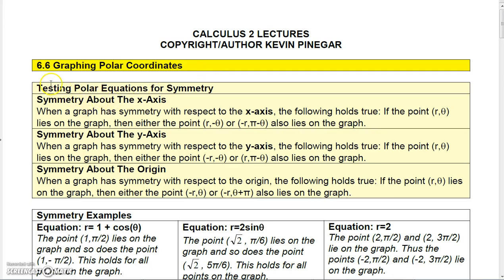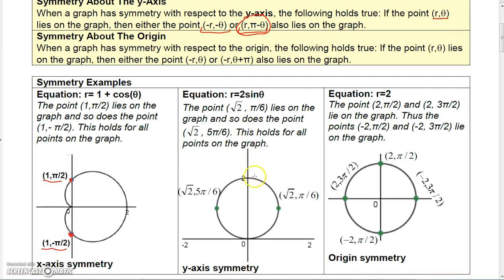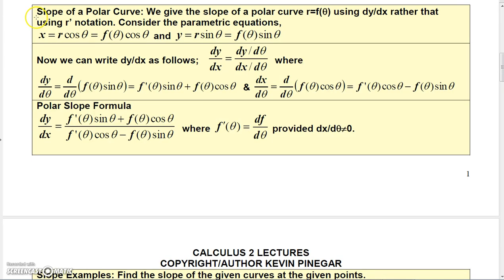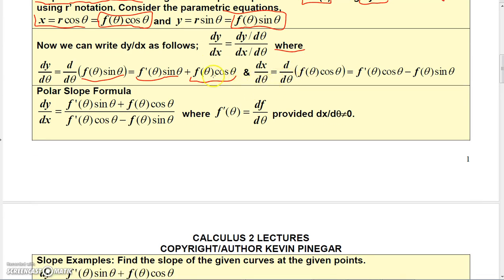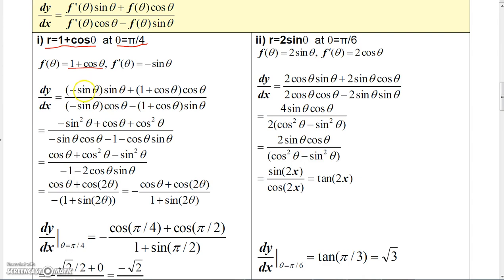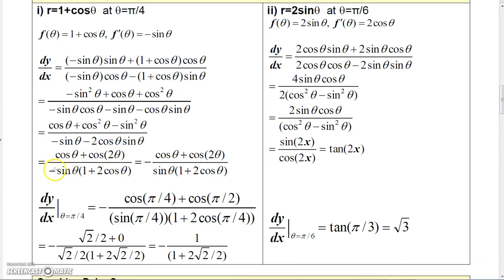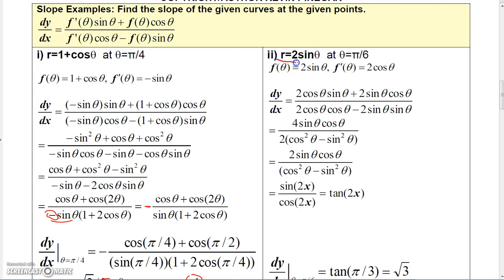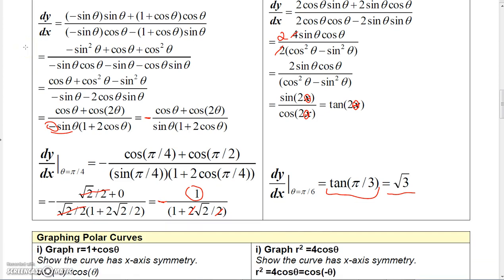Calculus 2 Lecture 6 6 1 Graphing Polar Coordinates Part 1